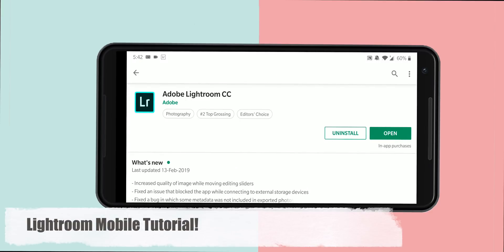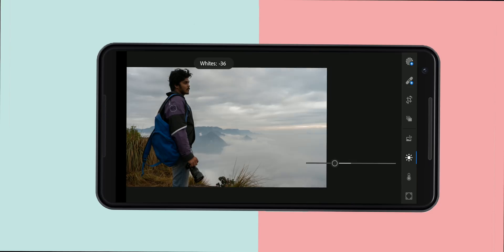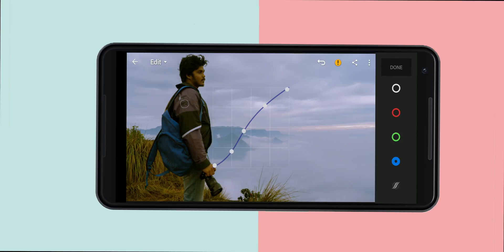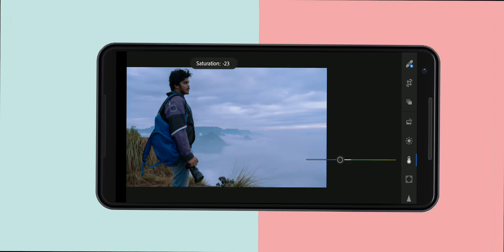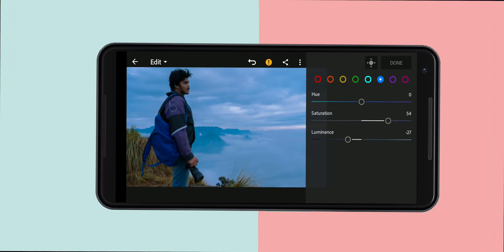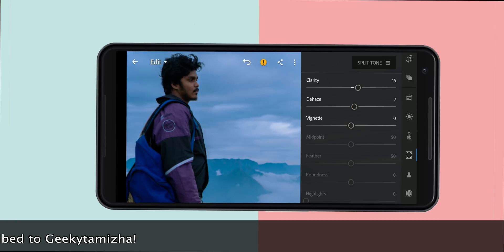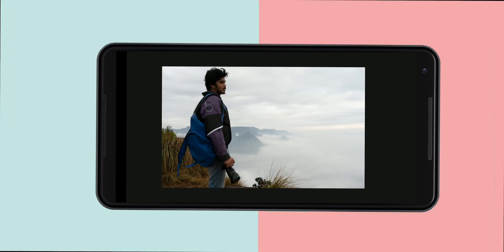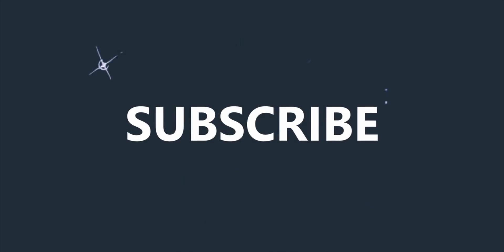Lightroom Mobile Tutorial in Tamil!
Hey guys this is Geekytamizha!We all capture great and stunning photos but we all don't know the process of proper editing!In this video we will see the proceeds to edit stunning photos on Mobile using Adobe Lightroom!Share this video with your family and friends!Stay Subscribed:)

MAGILCHI:)